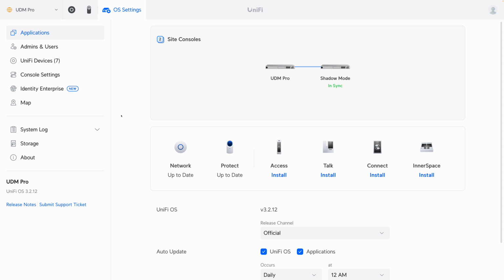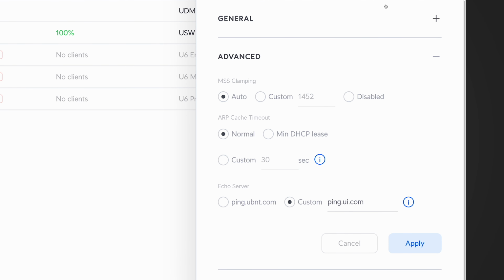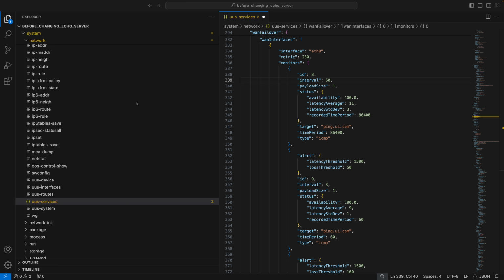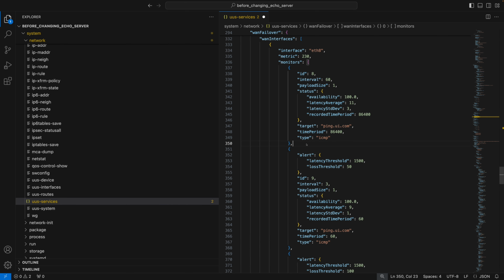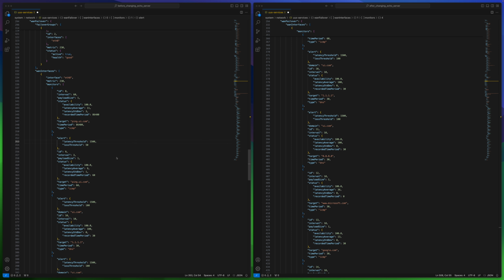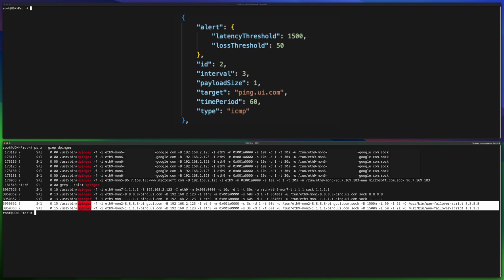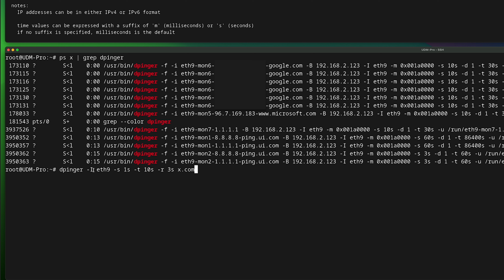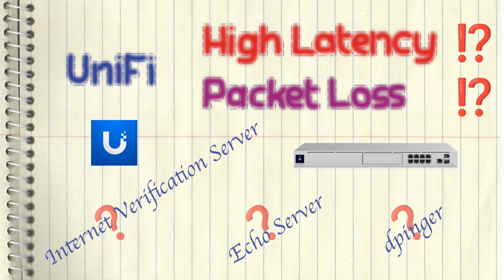Ubiquiti UniFi - High Latency/Packet Loss (Internet Verification Server/Echo Server/dpinger)